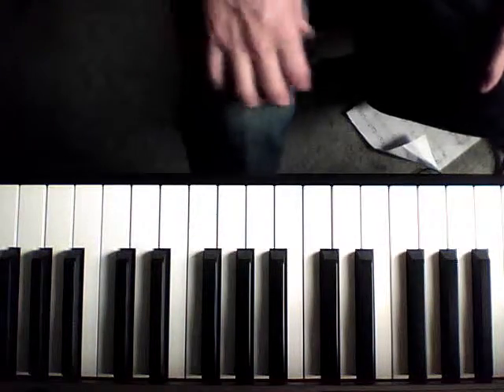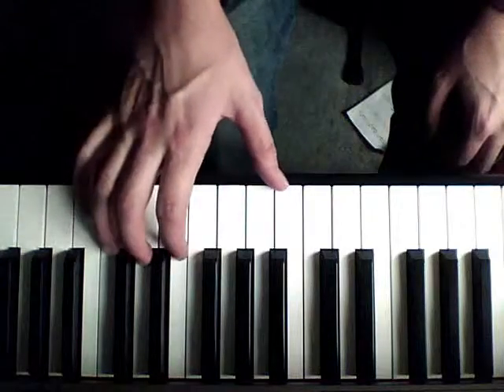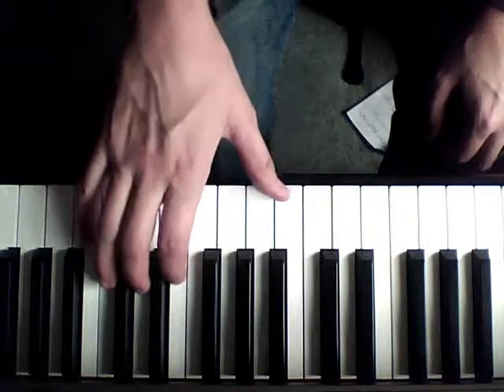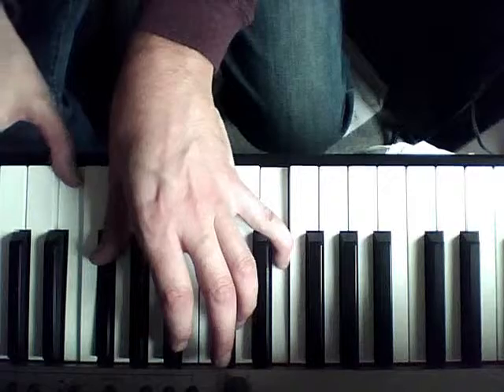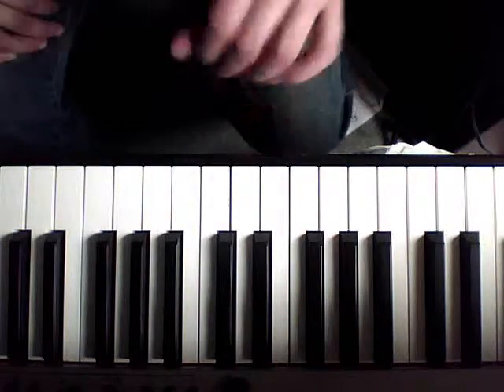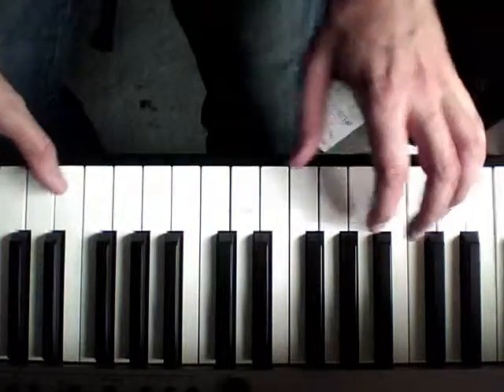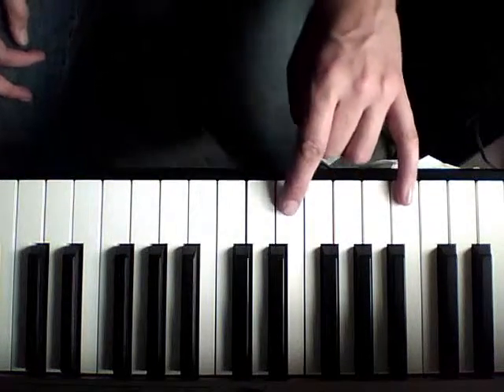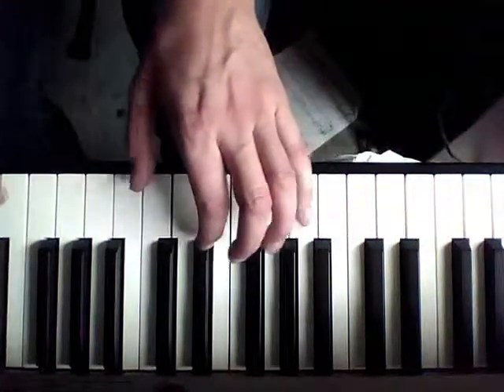Blues Piano in C